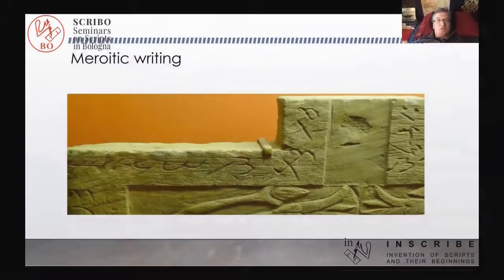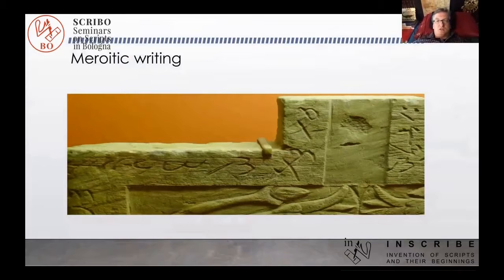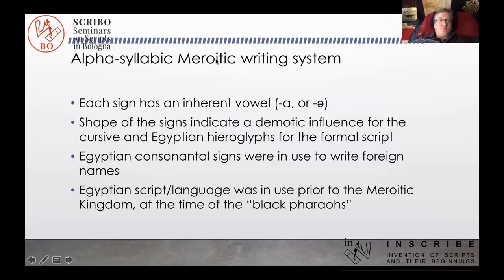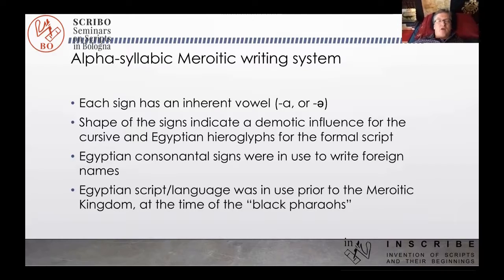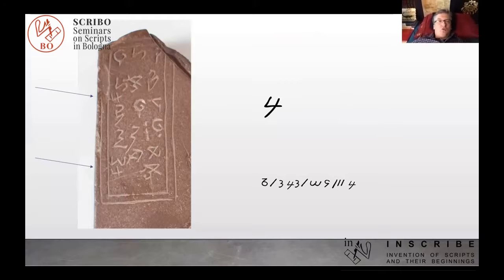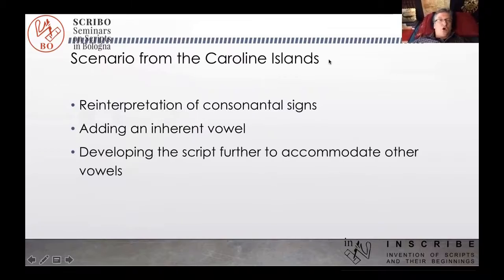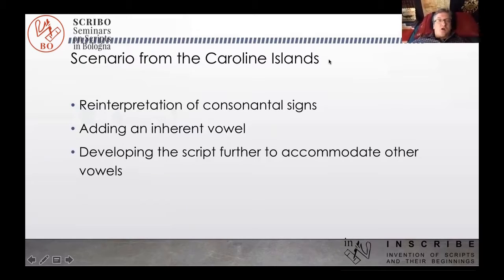Alex de Voogt’s SCRIBO Seminar, 30 September 2020 - Meroitic, inherent vowels, and added vowels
"SCRIBO: Seminars on Scripts in Bologna" is a series broadcast live via streaming with Guest Speakers from all over the world, who talk about the invention of writing, the relationship between scripts and icons, and current progress in the understanding of undeciphered scripts. Its scope is enriched by contributions from fields such as archaeology, anthropology, linguistics, cognitive studies, and semiotics.

SCRIBO is sponsored by the INSCRIBE (Invention of Scripts and their Beginnings) ERC Project and is held at the Department of Classical Philology and Italian Studies (FICLIT) at the University of Bologna.